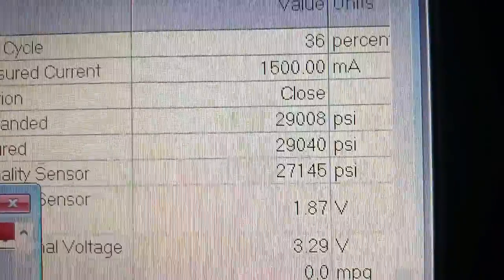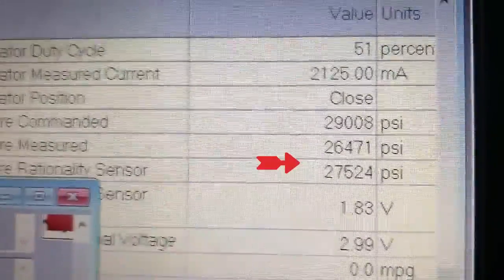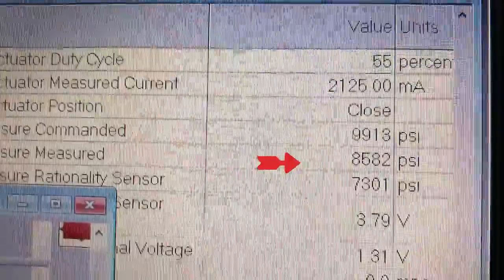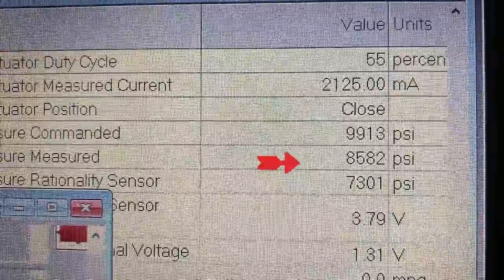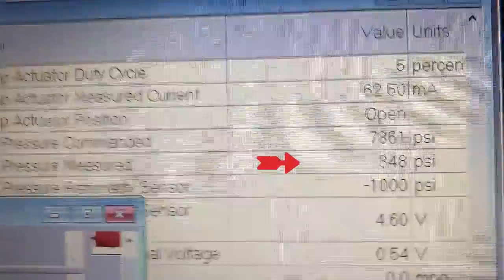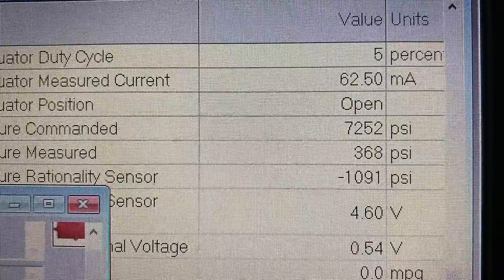ISX15 FC4726 Low fuel pressure-check engine light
This fault drives a check engine light -SPN 1239 FMI 16. The ECM is stating the fuel system common rail pressure is dropping too fast when it fact it should not be dropping at all ,at the moment, in current operating conditions.